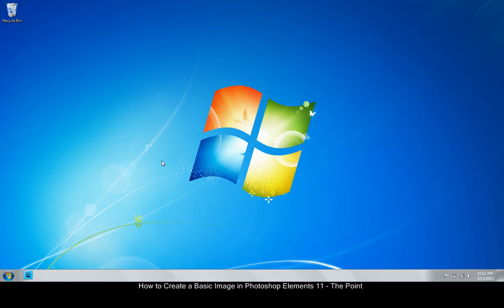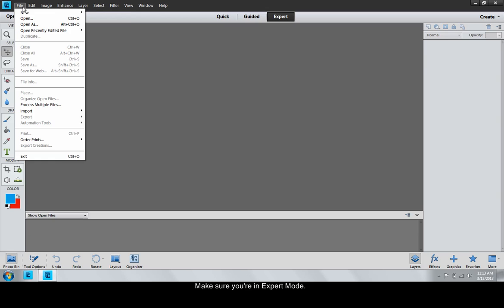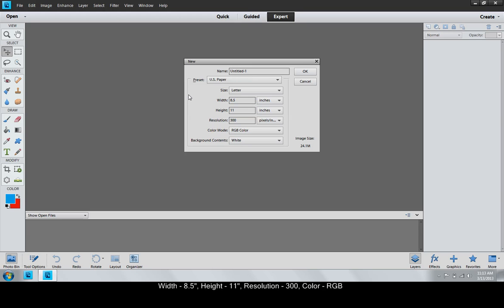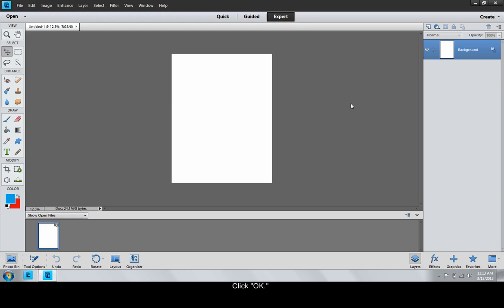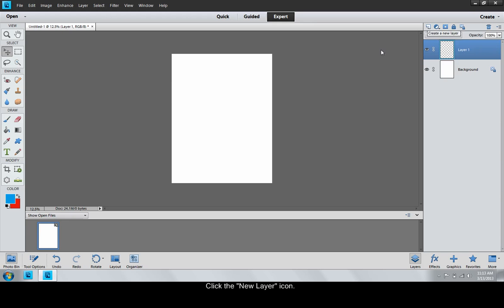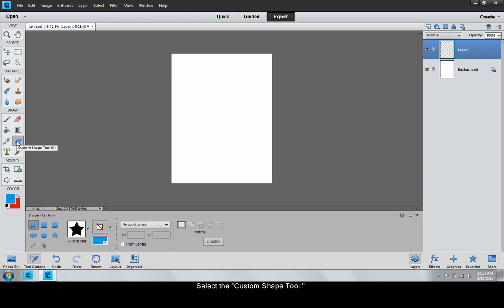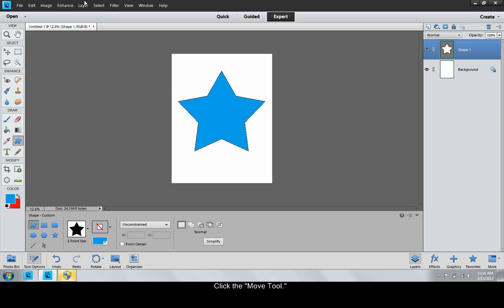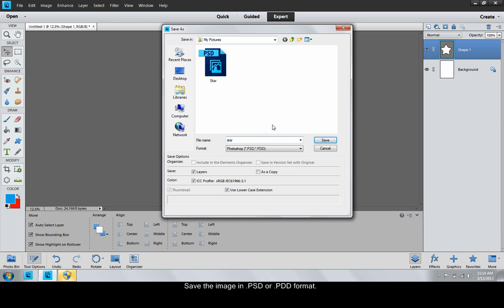How to Create a Basic Image in Photoshop Elements 11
Photoshop Elements is a powerful program that allows you to create artwork, enhance photographs, and do design work. In this issue of The Point, we delve into a few basic operations in Elements that will help you get comfortable with the format and begin utilizing its tools.